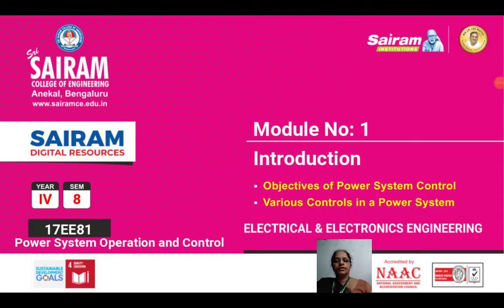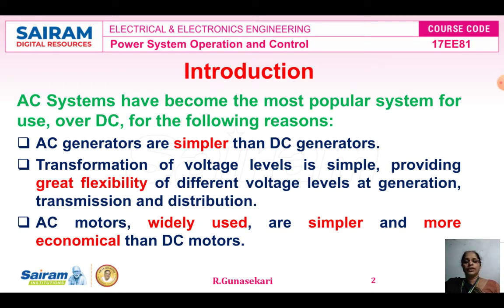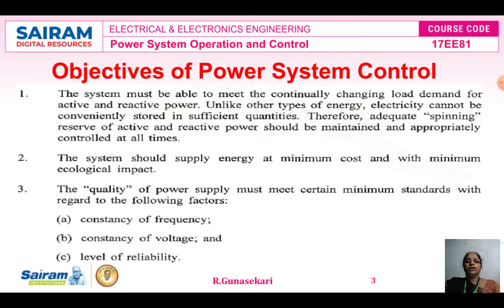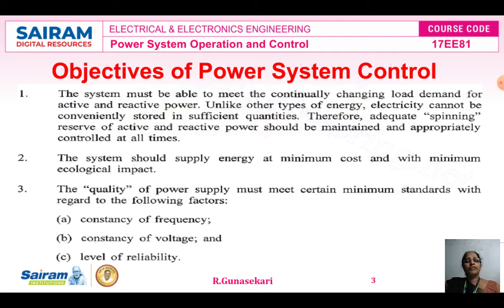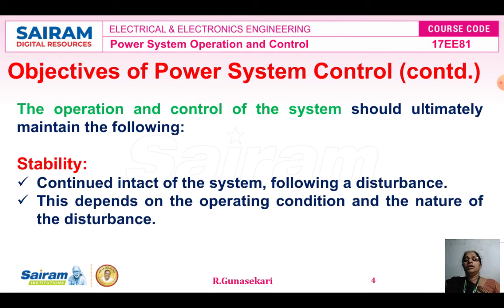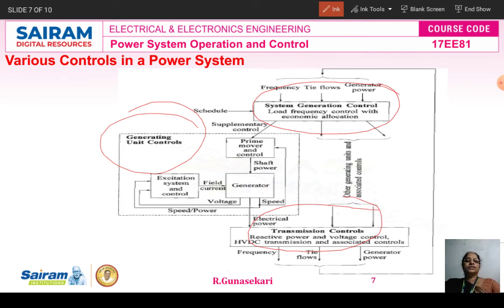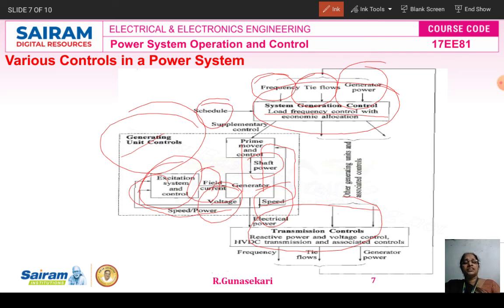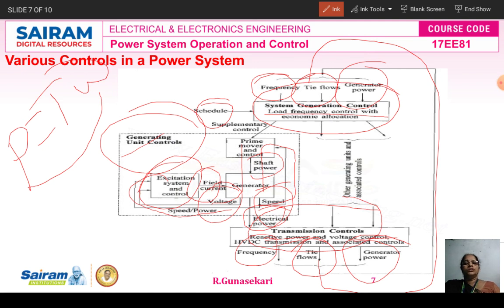Lecture Video2_17EE81_, Module-1_Objectives of control_R.Gunasekari